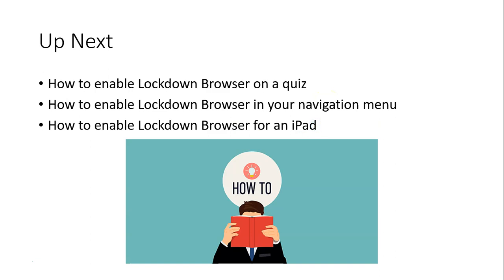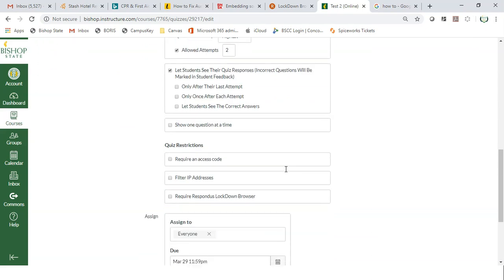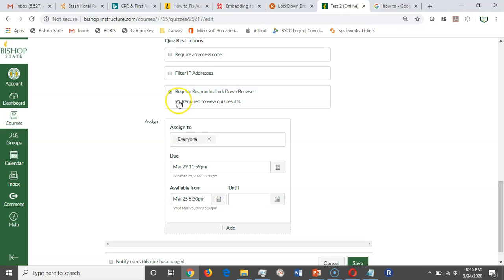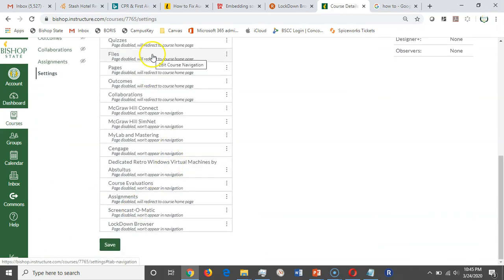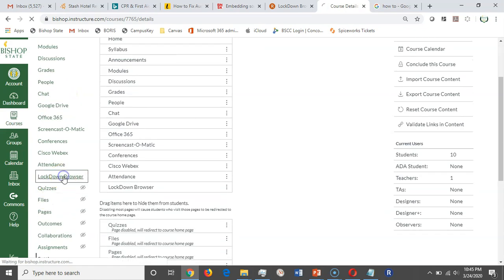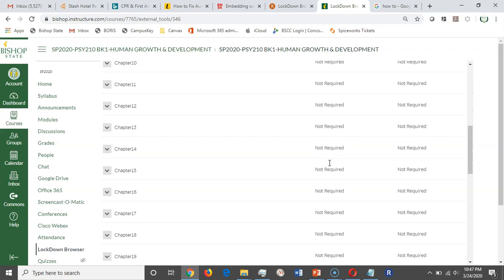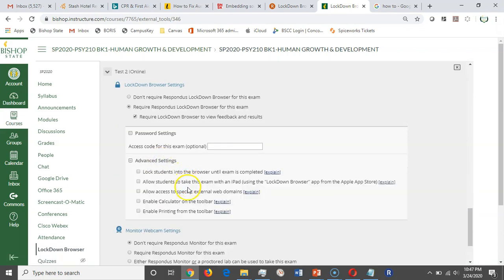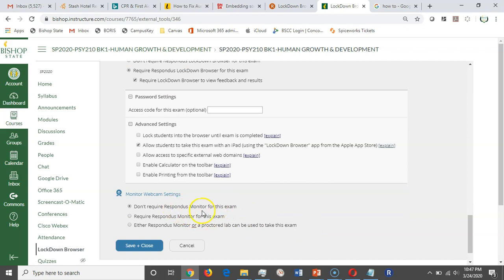Tech Tip Tuesday - Using Respondus Lockdown Browser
Tech Tip Tuesday - Episode 39:

In this episode, you will learn how to use Respondus Lockdown Browser!